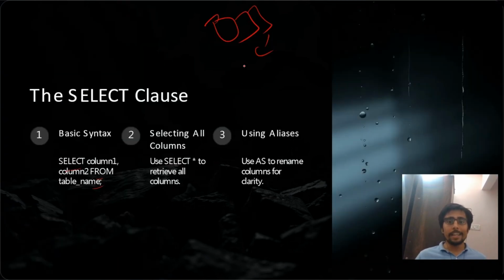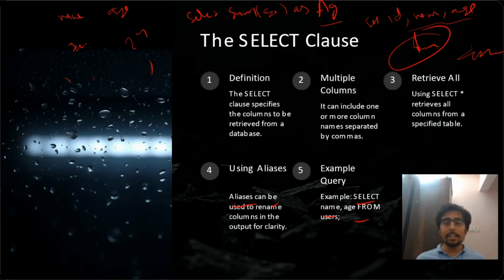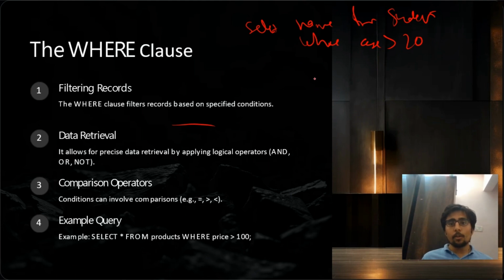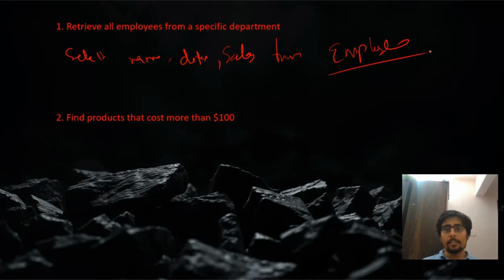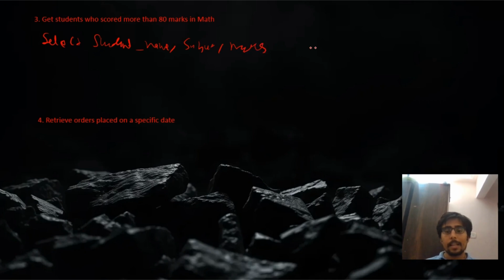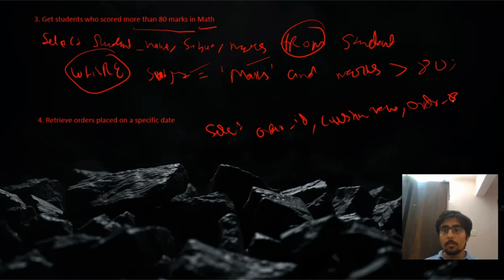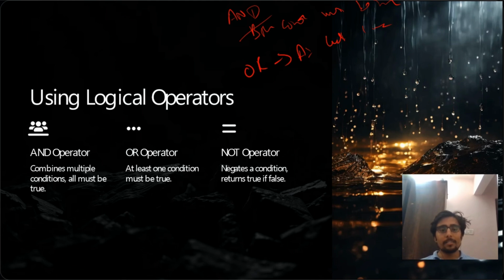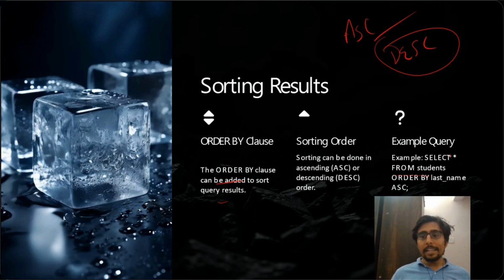Learn Basic SQL Queries in 10 Minutes | Master SELECT, FROM, WHERE & More!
Unlock the power of databases! 🚀
In this video, you’ll learn the fundamentals of writing SQL queries that are essential for anyone looking to become a data analyst, backend developer, or software engineer.

👉 What’s covered:

How to use SELECT, FROM, WHERE clauses

How to sort and filter data effectively

Real-life examples and practical use cases

Beginner-friendly explanations with clear visuals

Perfect for students, freshers, and anyone starting with SQL. 💻📊